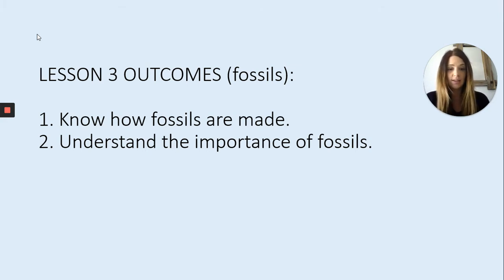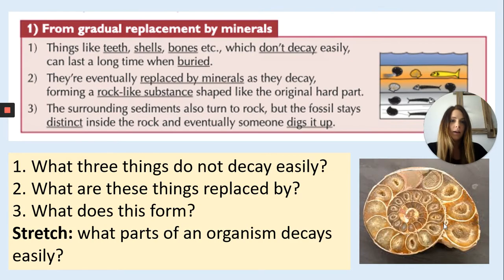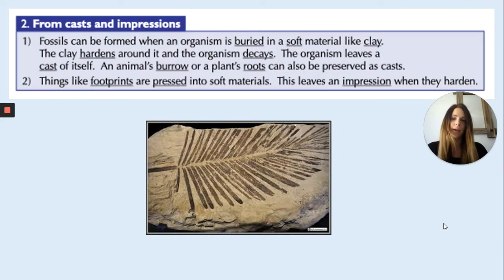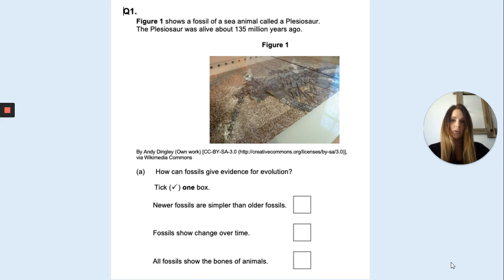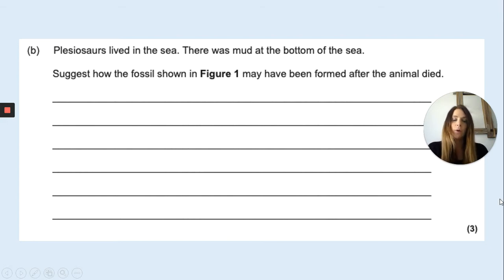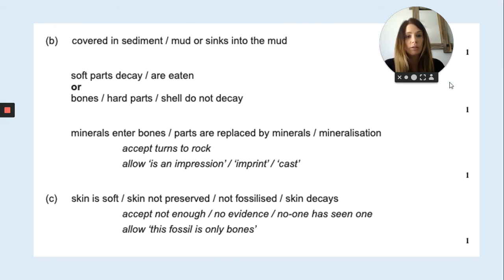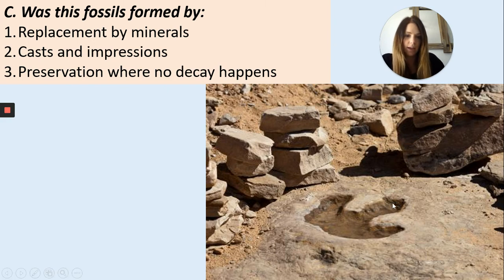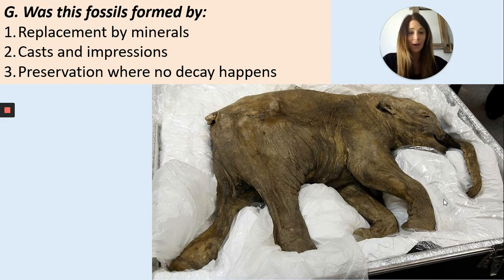Yr10 Fossils Higher